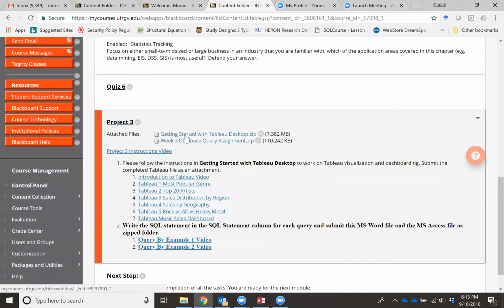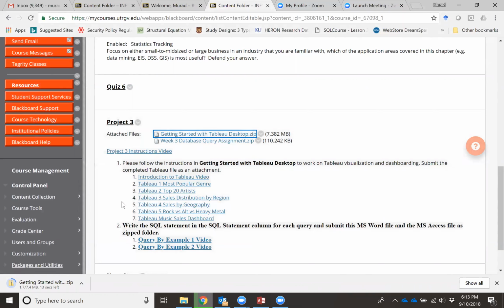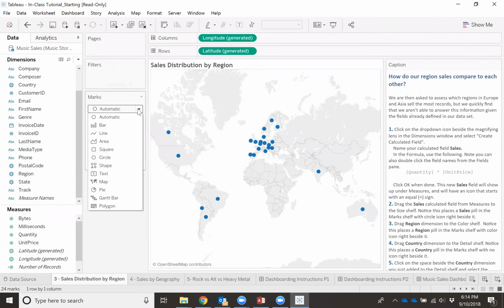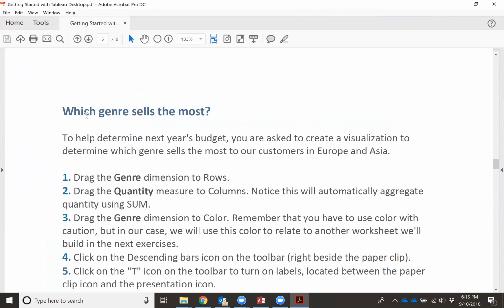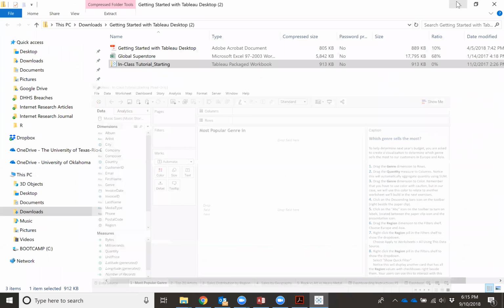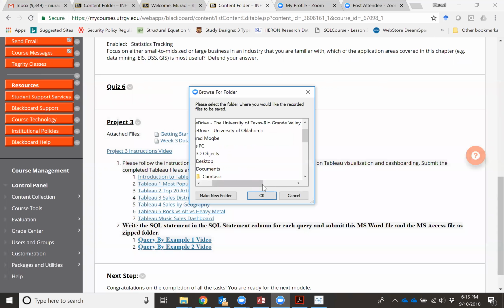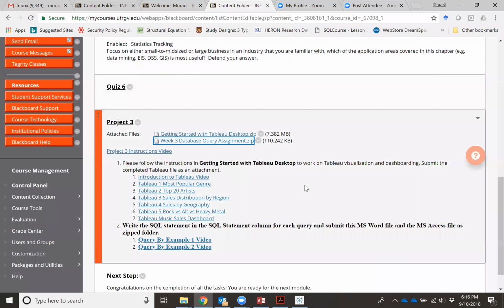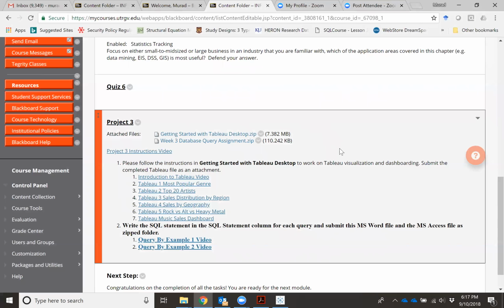INFS 6330 Virtual Office Hours